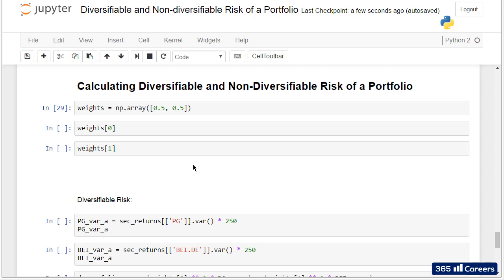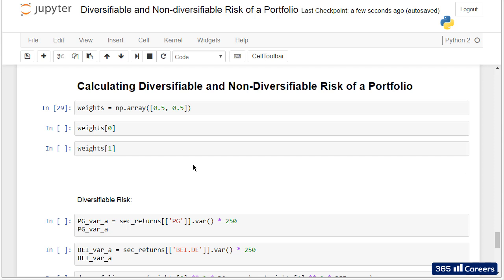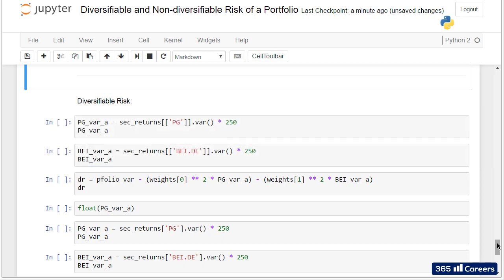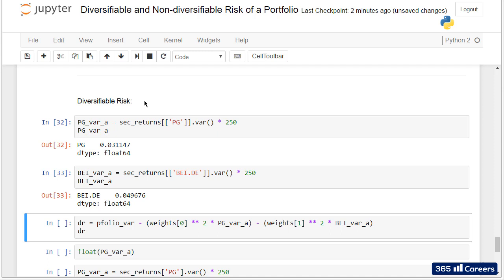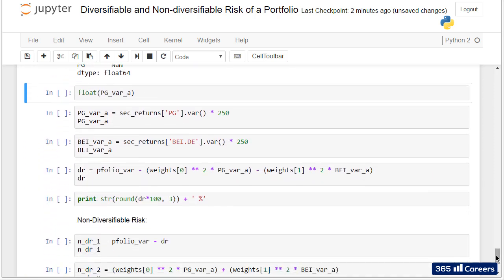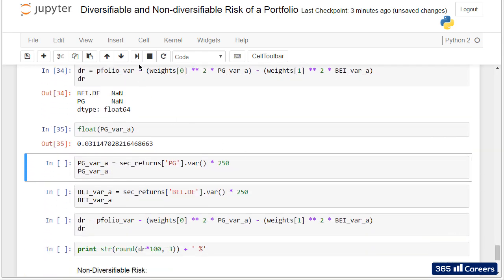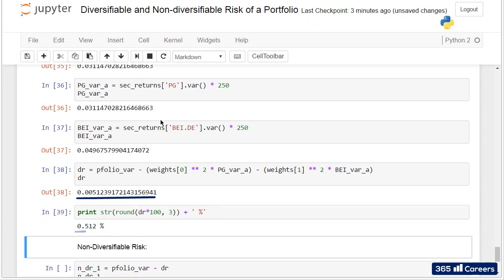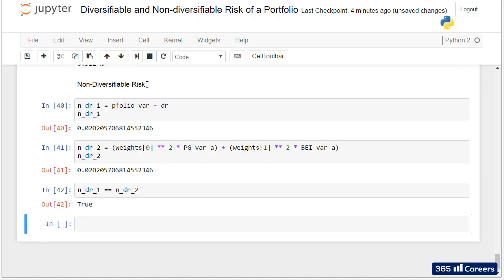Py 79 Diversifiable and Non Diversifiable Risk